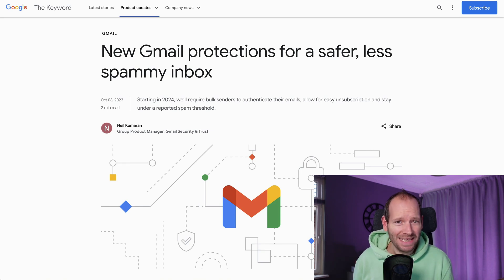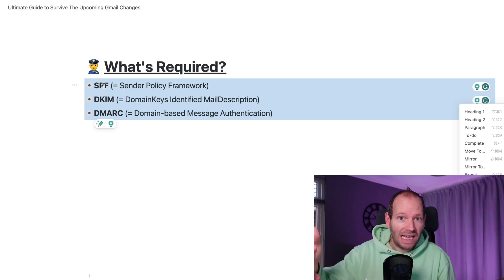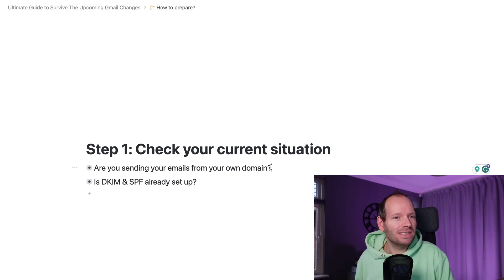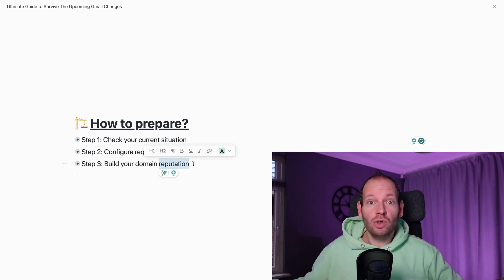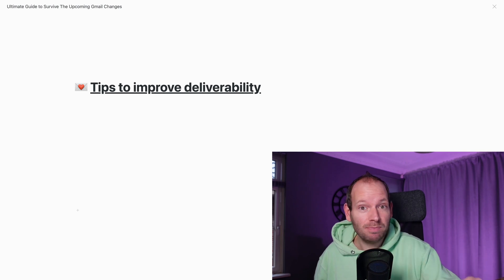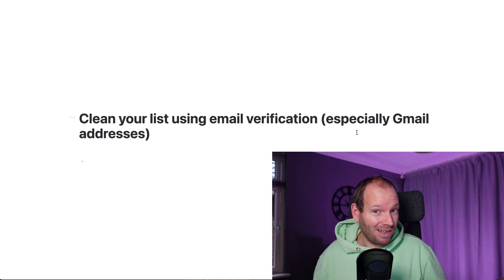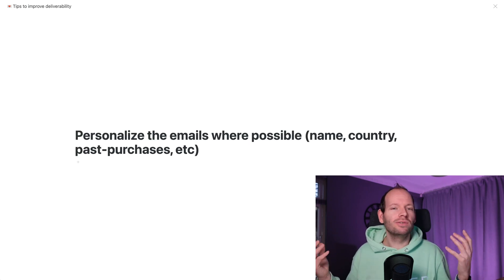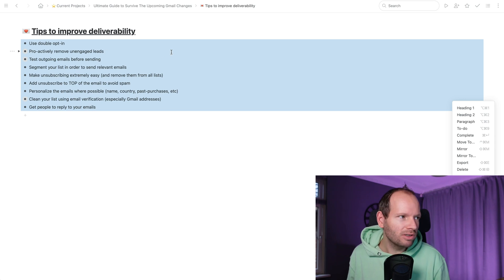Gmail's 2024 Update: The Essential Guide For Businesses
In February 2024, email marketing, as we know it, will change. In this video, I aim to create the ultimate guide for businesses to survive the Gmail change.

TIMESTAMPS:

00:00 Introduction to Gmail's Major Update
00:16 Understanding the Impact of Gmail's Update on Businesses
00:47 The Requirements
01:54 Understanding SPF, DKIM, and DMARC
04:05 Step 1: Current Situation
05:45 # Step 2: Set up DKIM etc
06:53 Step 3: Improve Your Domain Reputation
09:35 Tips to Improve Your Email Deliverability
16:21 Conclusion and Final Thoughts